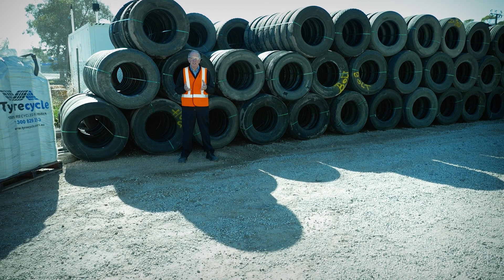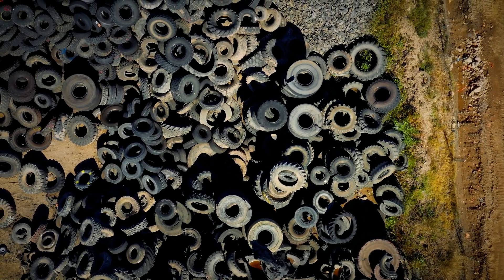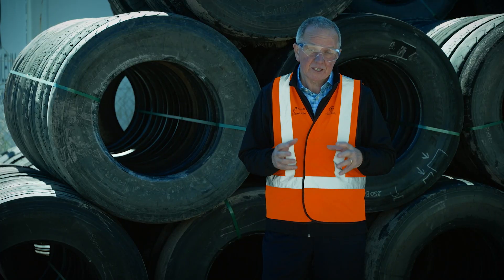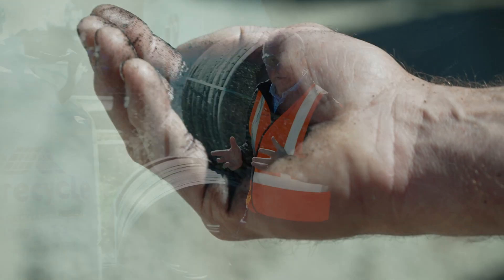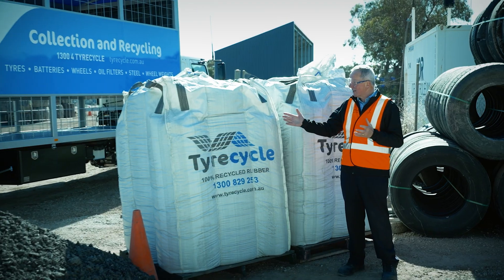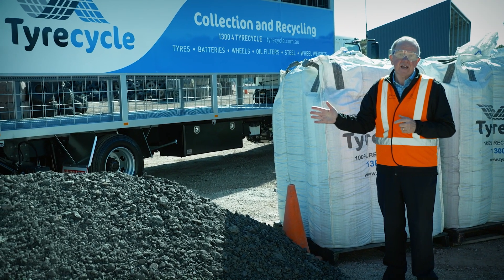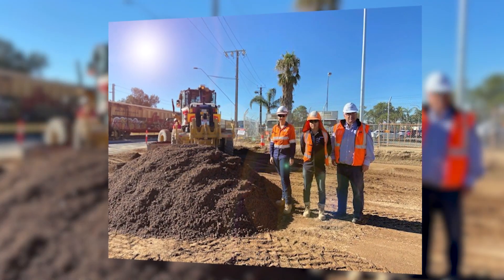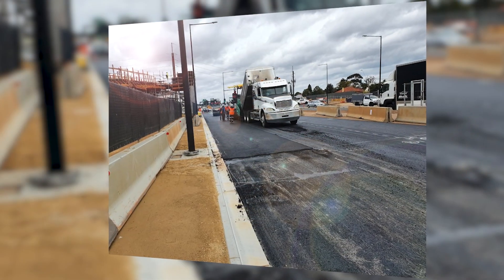Using recycled truck tyres to build roads - Connect 051121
Turning recycled truck tyres into roads - a message from the Chief Executive.